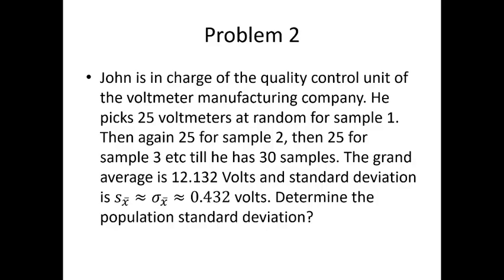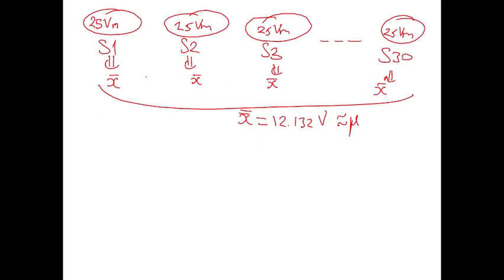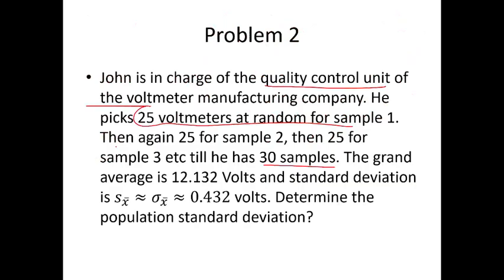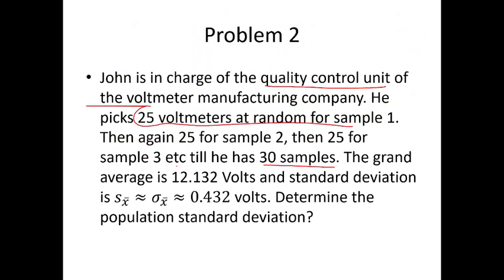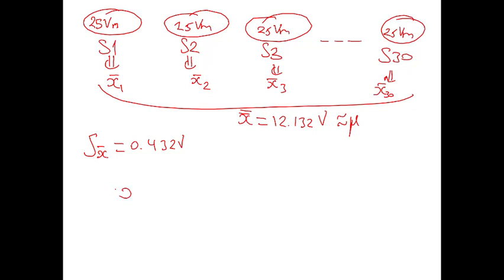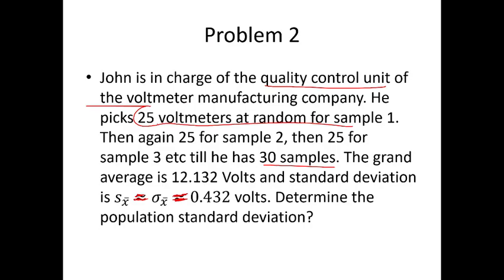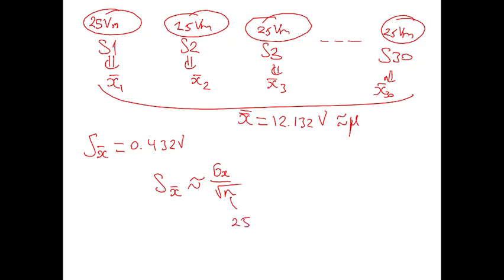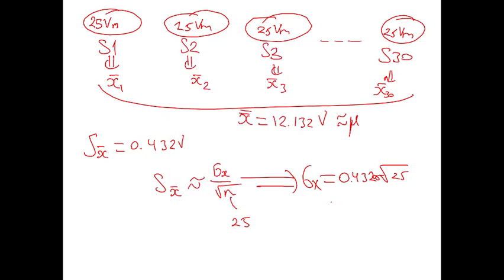Chapter 5 7 Problem on Central Limit Theorem default